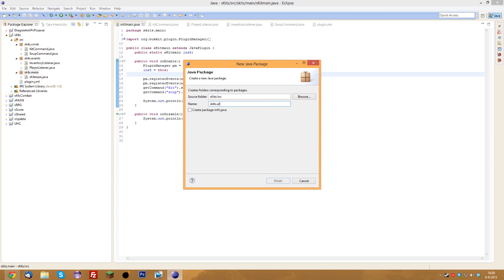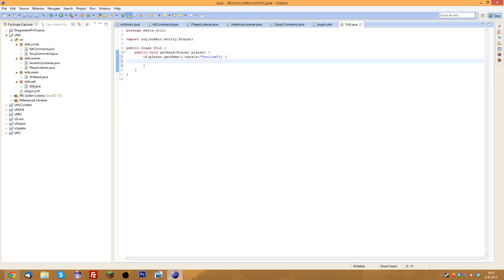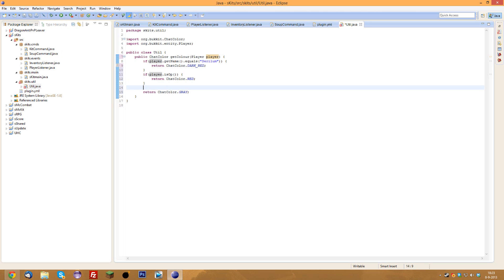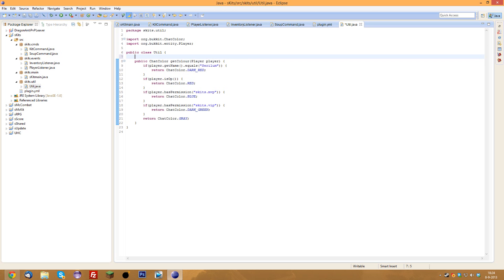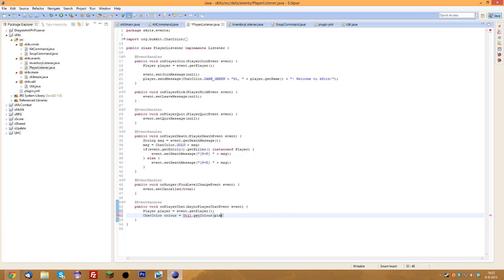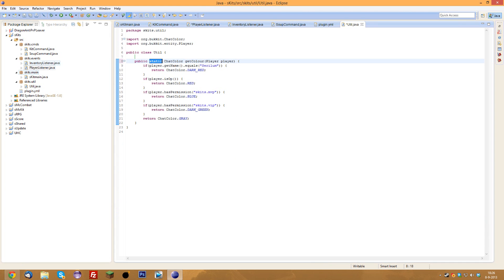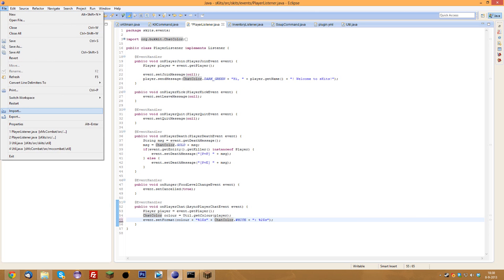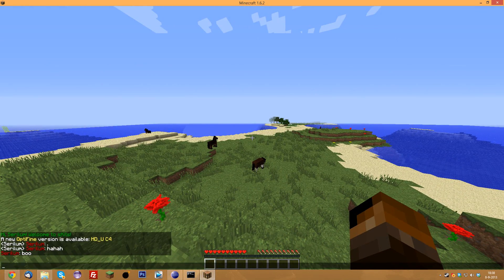Java Tutorial: How to code a Minecraft Kit Server #7 "Chat & Ranks"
In this series we will code a kit server step by step. If you have any questions or ideas, post them in the comment section!